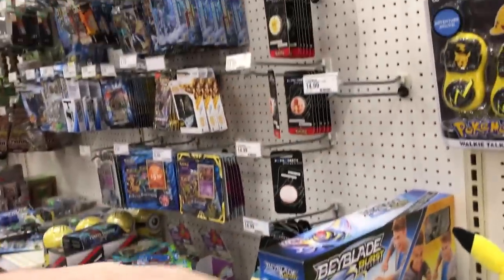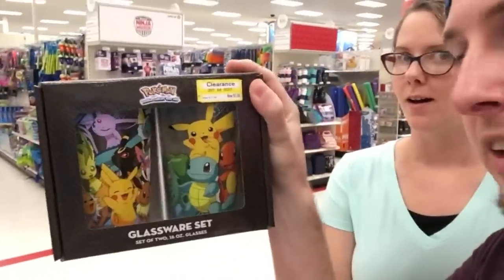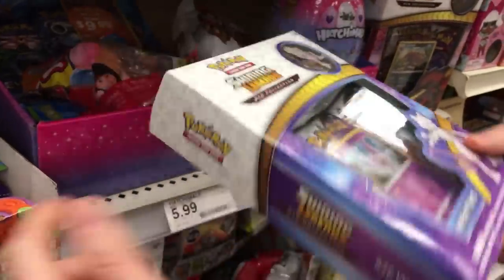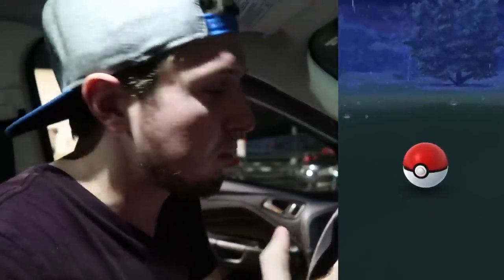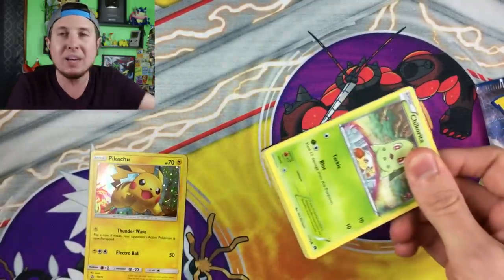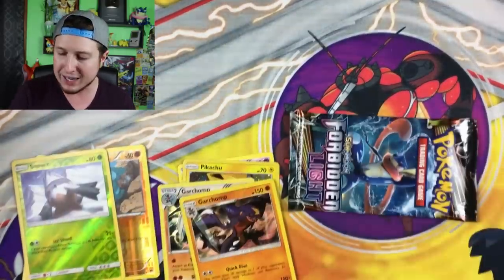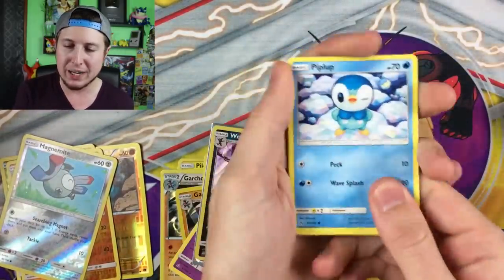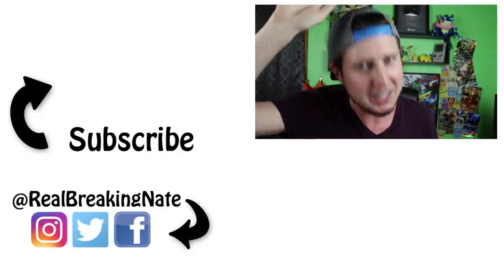DISCOVERING A HIDDEN BOX IN THE STORE! Opening Pokemon Cards Packs!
Found a Hidden Pokemon Cards Box at the store and more packs while also playing Pokemon GO! Opening everything I find including Ultra Prism! Also spotted new Pokemon items on the shelves. Can we pull the best Hyper Rare or Secret Rare from these Sun and Moon sets? Searching today was very funny!

-Must be 18 or older to enter or claim a prize.
-Winner will be announced August 10th, 2018 in the video or in the video description.

SEND MAIL TO REALBREAKINGNATE to possibly be opened on the channel:
RealBreakingNate
USA
(Please note I currently do not trade. Also please make sure you have the correct postage when sending mail)